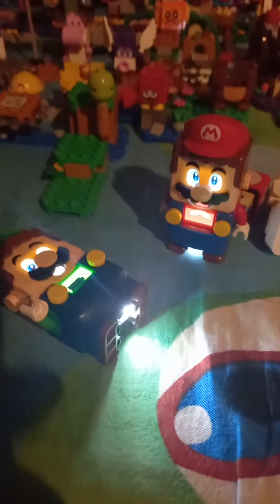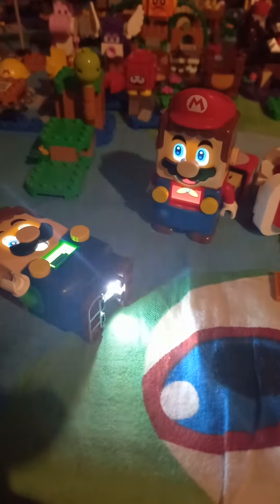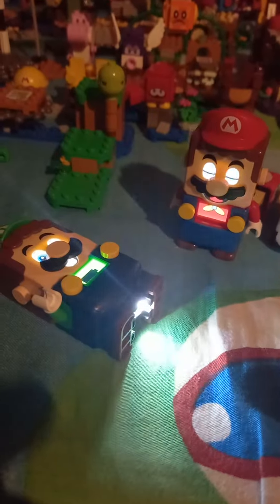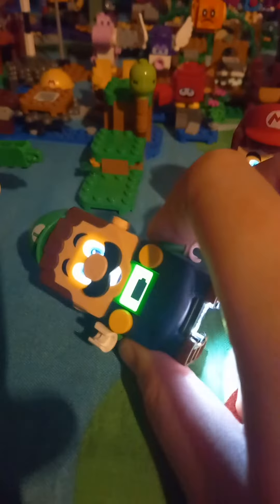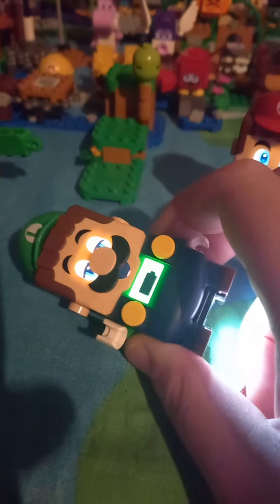How to Change Lego Luigi's Batteries